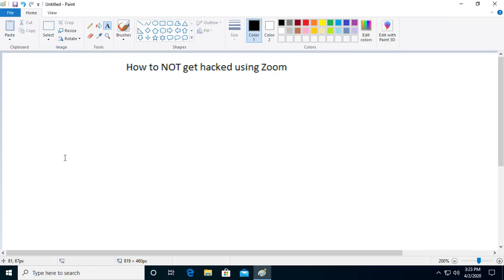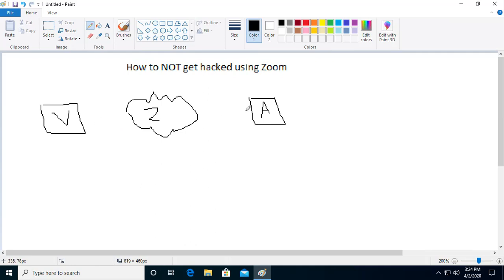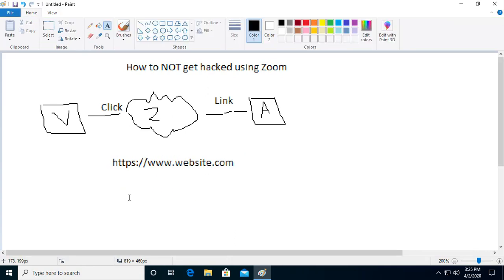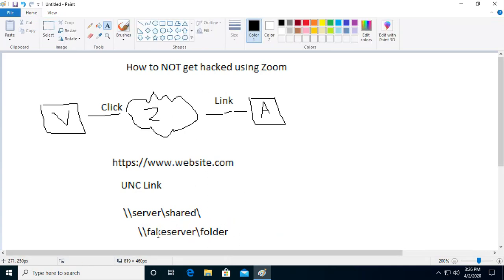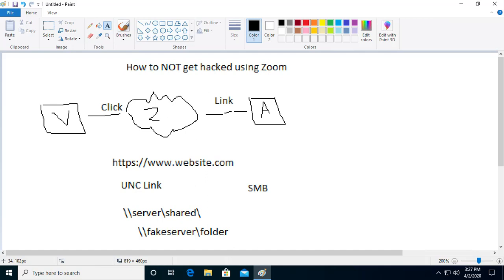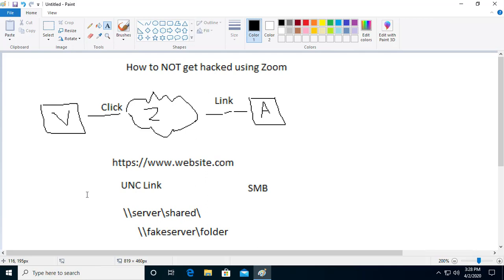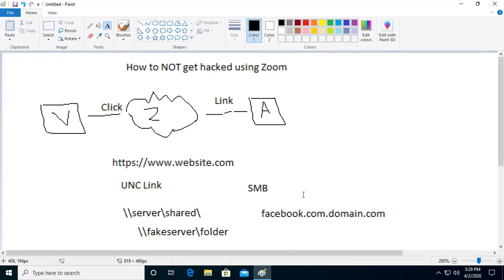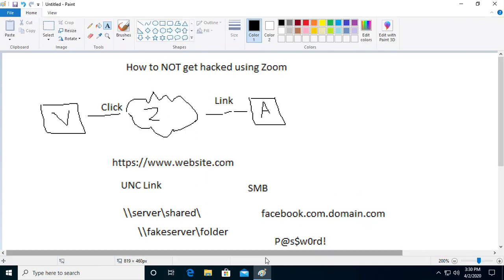How to NOT get hacked using Zoom - COVID 19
Hello and Welcome to Best Of Tutorials channel, my name is Ammar and this video I talked about "How to NOT get hacked while using Zoom app".

Because of COVID 19, many users are working from home or remotely. Many users started using some sort of web conferencing apps and one of them is Zoom.

Recently, security researchers found some problems with Zoom that it makes UNC type links clickable. The problem with that is that when the victim clicks the link, his/her Windows PC attempts to connect to the remote site using the SMB (Server Message Block) network file-sharing protocol. In addition to that, it sends the user's login name and NTLM (NT Lan Manager) credential hash. Furthermore, Windows will leak the victim IP address, hostname, domain name, username etc.

Although Windows sends a hash (not plain text), it the victim is using a weak password, the attacker can use a tool to crack the password.

I suggested some methods to protect yourself using Zoom or other websites in general. I will record another video soon for some changes you can make to add additional security to your Zoom account.